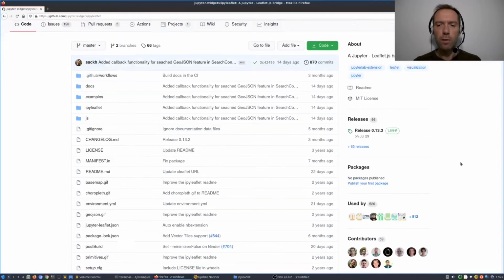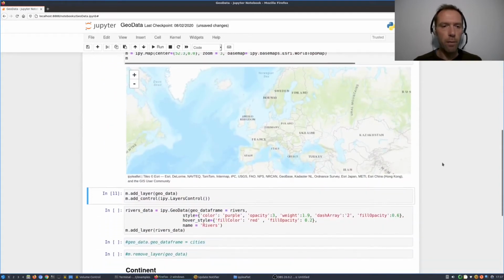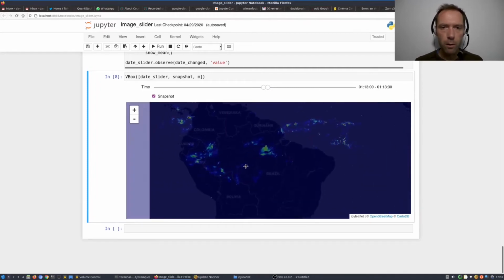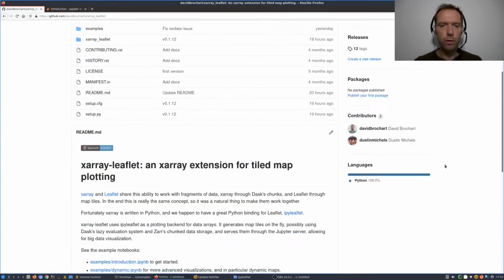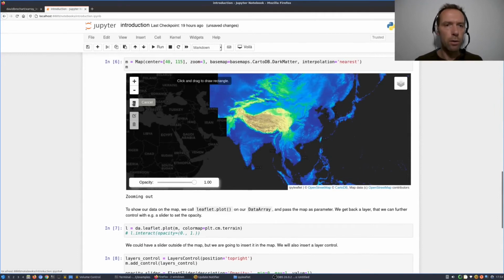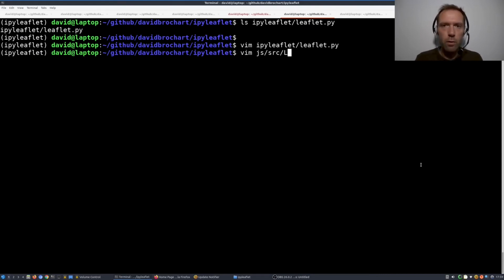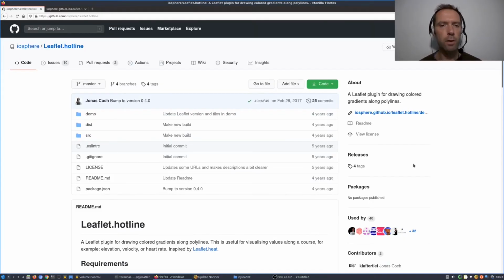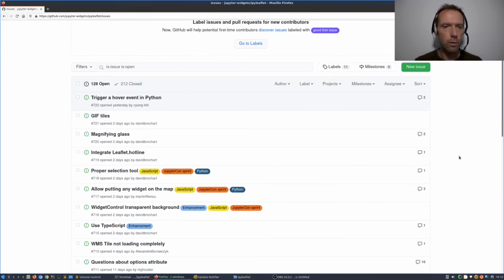JupyterCon2020 - ipyleaflet sprint